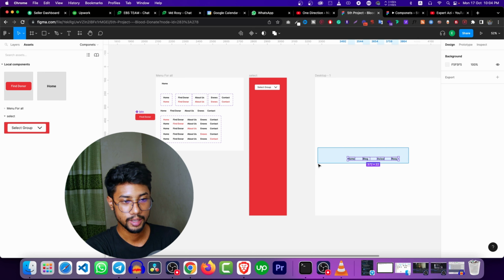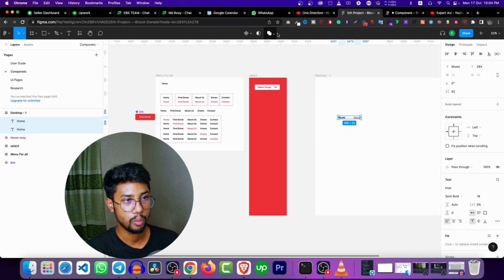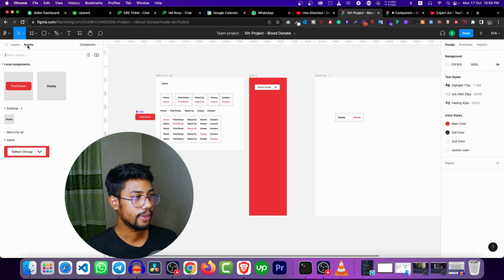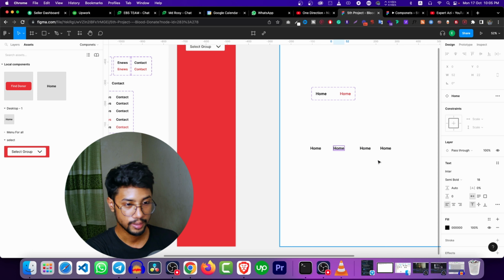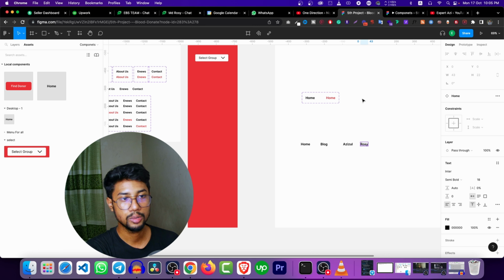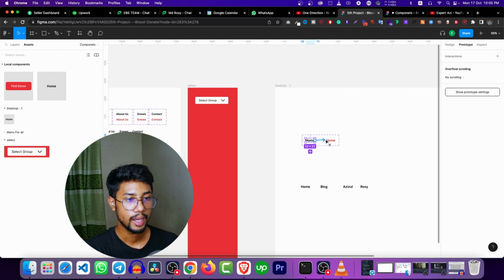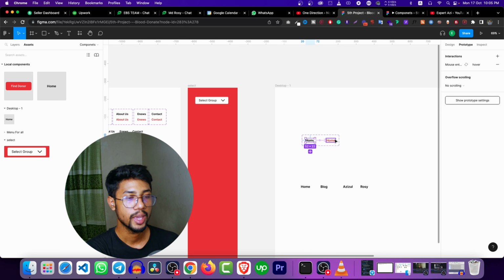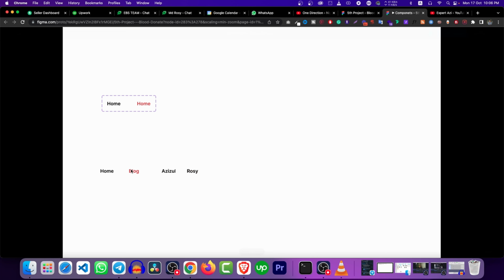(Easy) Menu hover Effect | Header Navigation Effect - Expert Azi